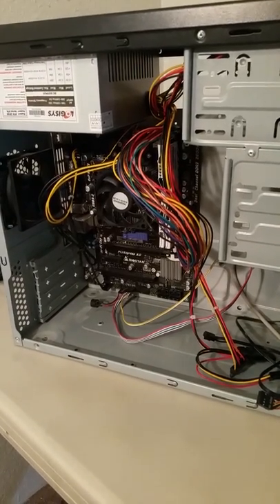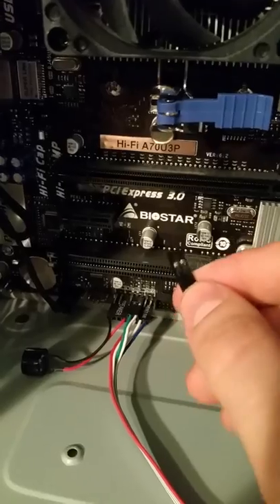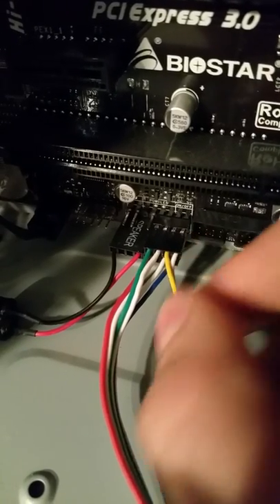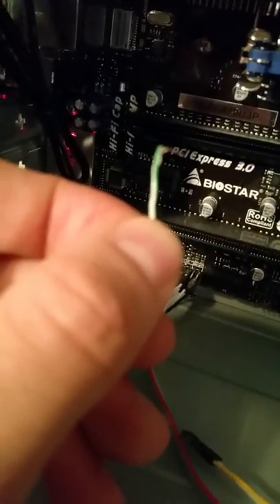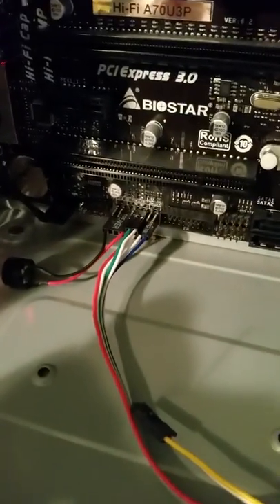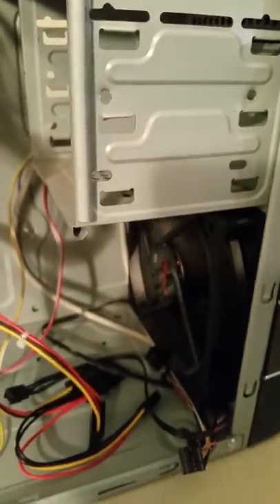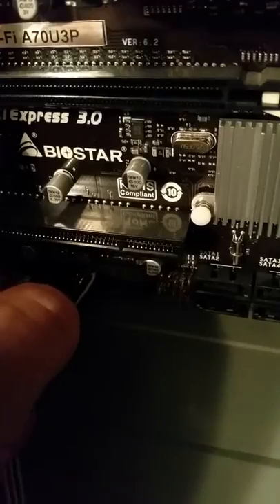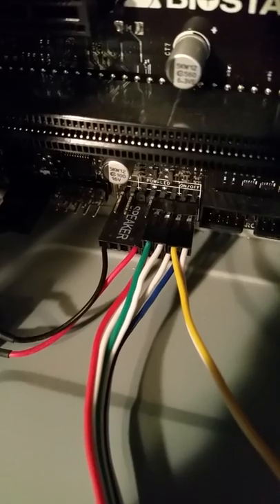How to bypass power button on a desktop computer